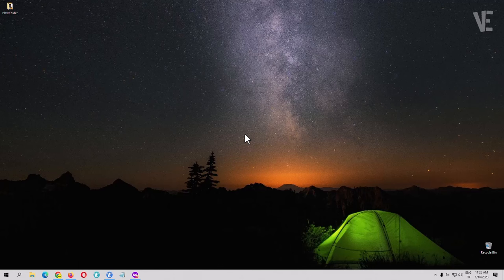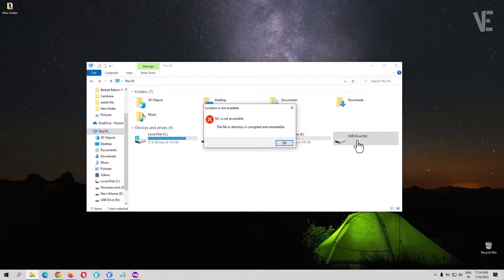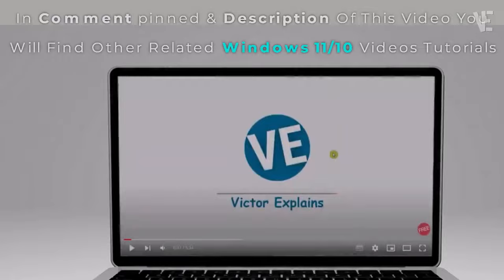Fix The file or directory is corrupted and unreadable in Windows 10 / 11 / 8 / 7 | is not accessible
▶ In This Video You Will Find How To Fix The file or directory is corrupted and unreadable and Location is not available and accessible ✔️.

▬▬ 🗎 𝐂𝐎𝐌𝐌𝐀𝐍𝐃𝐒 𝐓𝐄𝐗𝐓 ▬▬

Type (chkdsk /f N:) and Press Ok , Instead (N) Type Your Drive Letter

0:00 - intro
0:10 - How To Fix The file or directory is corrupted and unreadable ?
0:39 - Type (chkdsk /f N:) and Press Ok , Instead (N) Type Your Drive Letter
0:51 - Type The Exactly Letter You Find, In You Drive in My Case Is (N)
1:18 - Other Videos Suggestions

🎵 Track Info:

Title: Anywhere
Artist: Nico Anuch
Genre: Dance & Electronic
Mood: Romantic

▬▬ 🔎 𝐇𝐚𝐬𝐡𝐓𝐚𝐠𝐬 ▬▬

▶️ Fix The Recycle Bin on C:\ is corrupted in Windows 11/10 | How To Solve recycle bin is Corrupted 🗑️

▶️ Fix White Corrupted Icon In Windows 10/11 | How To Solve Blank White Desktop icons On windows

▶️ Fix The disk structure is corrupted and unreadable | How To Solve Hard Drive is not accessible

▶️ Fix (This File Does Not Have an App Associated with it for Performing this Action... ) Windows 11/10

▶️ Fix IDM Cannot rename downloaded file from temp folder the file has been saved in temp folder Error

▶️ Fix The File is Too Large for the Destination File System | How To Solve File is Too Large Error ✔️

▶️ Fix Directx Setup Could Not Download The file Please Retry Later Or Check Network Connection 100% ✔️

▶️ Fix The Parameter is Incorrect Error | How To Solve parameter is incorrect on External Hard Drive

▶️ Fix disk write is protected | How To Remove Write Protection From USB Pendrive Sd Card 2022

▶️ Fix ( You Need to Format The Disk in Drive Before You Can Use it ) Without Data Loss [ Fixed 100%]

▶️ Install Second SSD / HDD Hard Drive in Laptop | How To Add a 2nd hard drive + Activate it 💽 ✔️

▶️ Check If Your Hard Disk an HDD or SSD in Windows 11 | How To Know If You Have ssd or hdd 💽 🤔